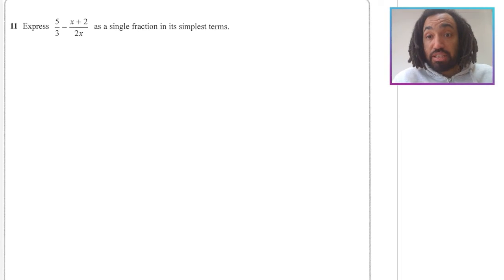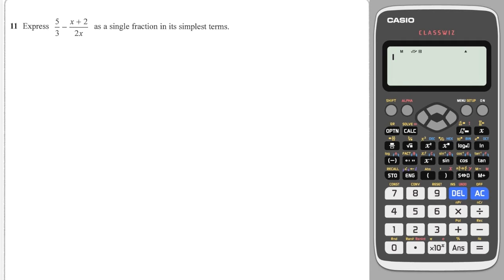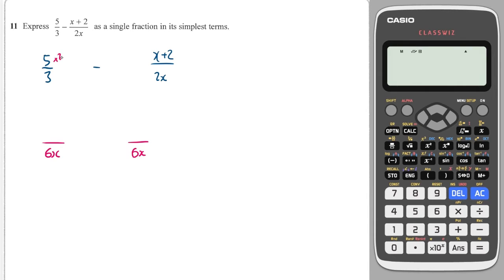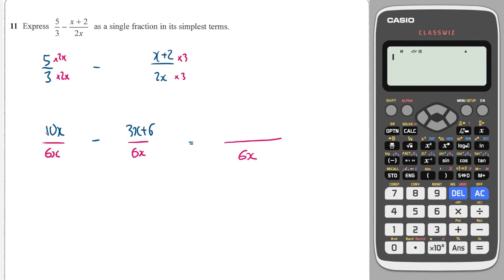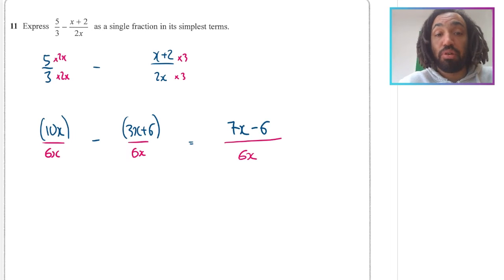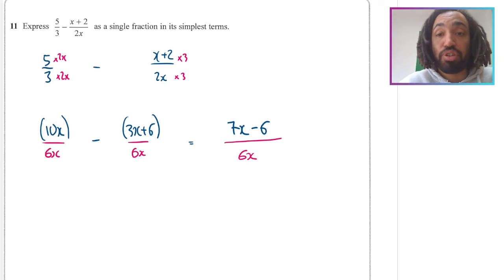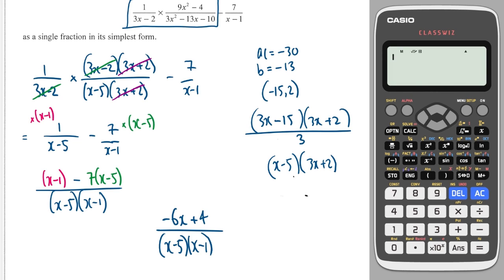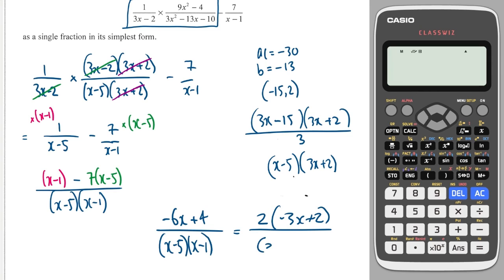#47 Algebraic Fractions - Edexcel IGCSE Exam Questions